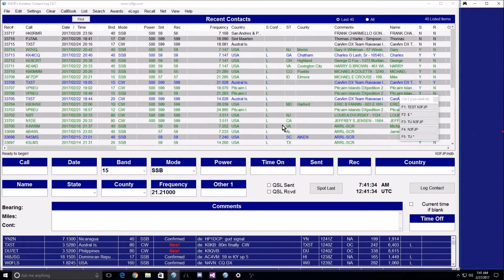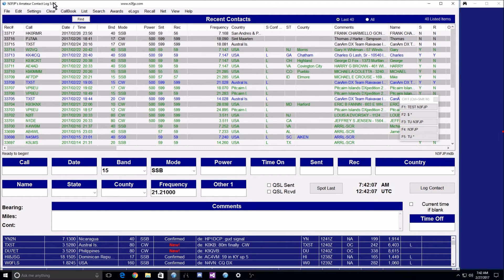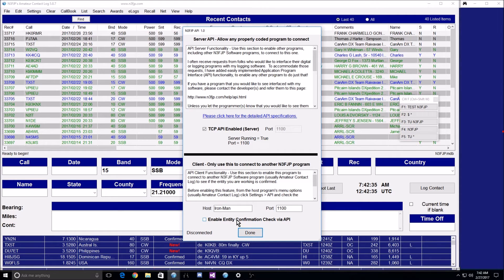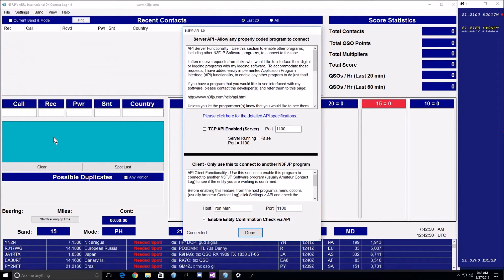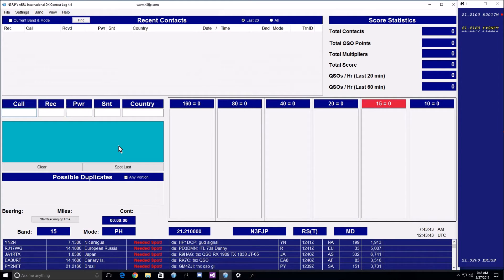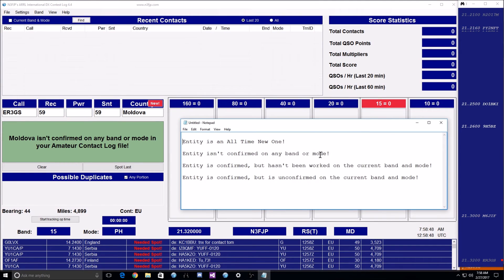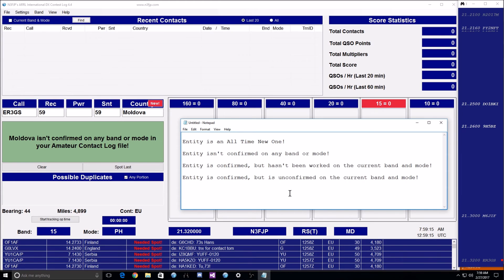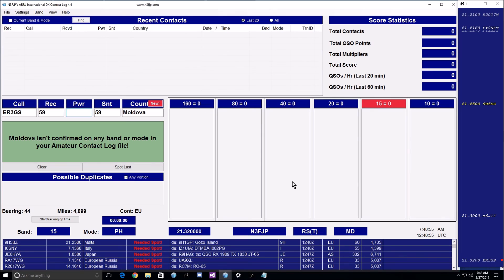N3FJP AC Log File Entity Lookup While Contesting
Demonstrates how to set your N3FJP contest software to check your Amateur Contest Log file to see if the entity is needed in your master log file.  This adds even more fun to DX contests like CQ World Wide, ARRL International DX, etc. as you seek out multipliers, not only for the current contest, but for your log term DX goals!